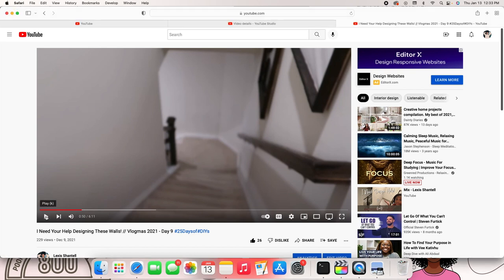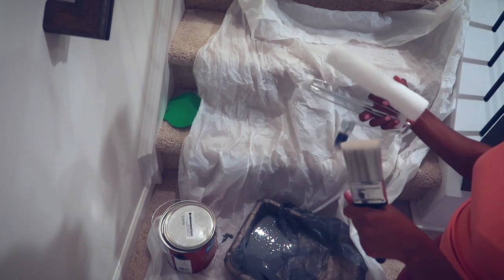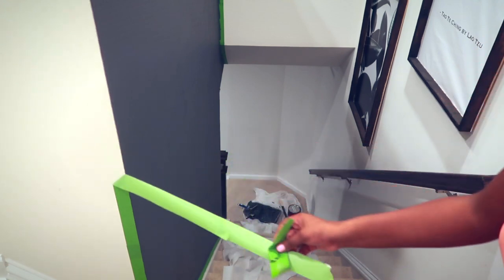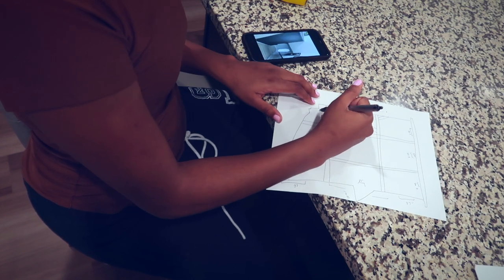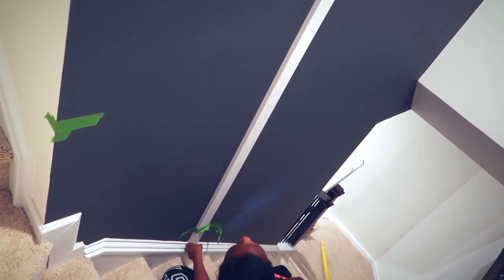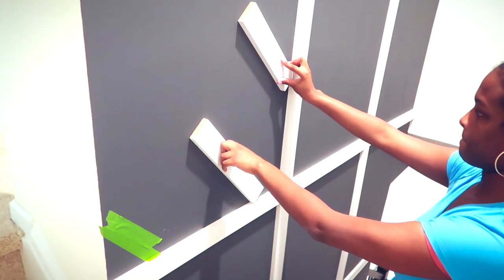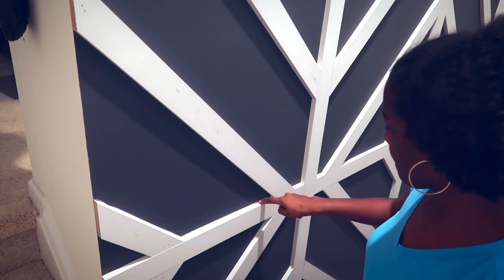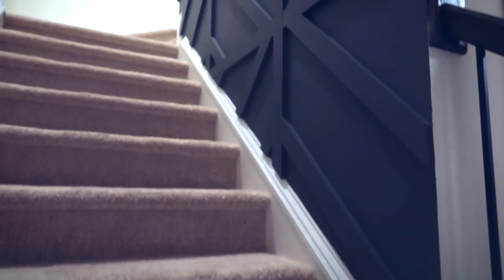NEW DIY Accent Wall // Modern Accent Wall - 2022 Stairway Makeover!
Finally updated my stairway wall with this DIY accent wall that is super modern and super cute :)

Paint : Sherwin Williams Showcase - color: Peppercorn
Panels : Lowes - primed MDF 19/32 x 2.25 in x 7 ft
Nailer: craftsman v20 18ga cordless brad nailer with 2 in nails
Caulk : dap ALEX